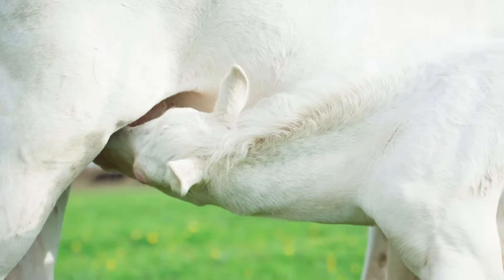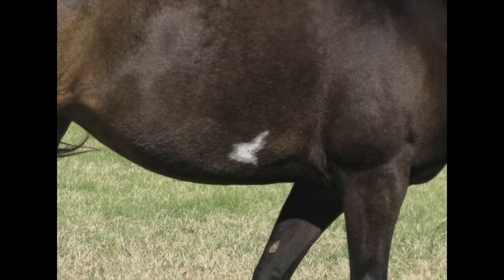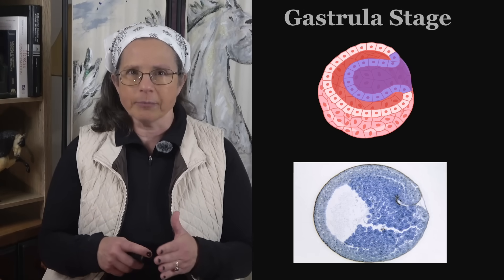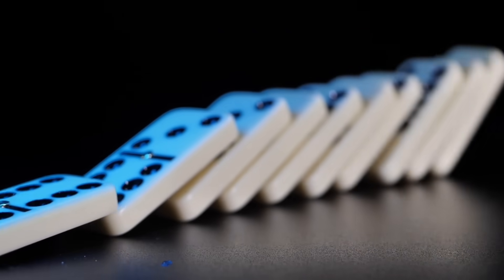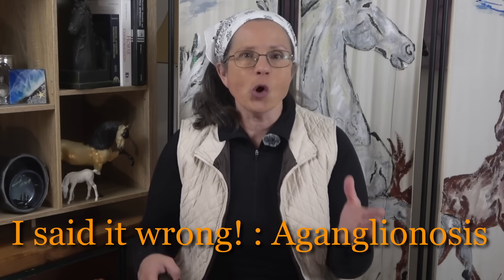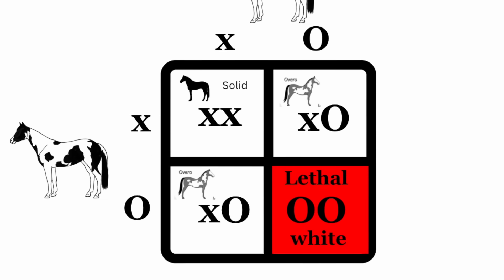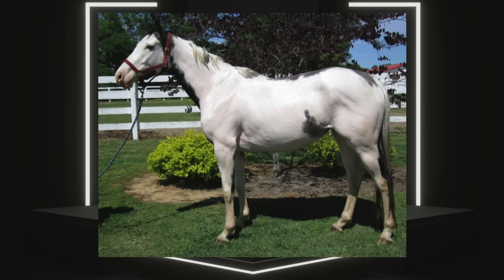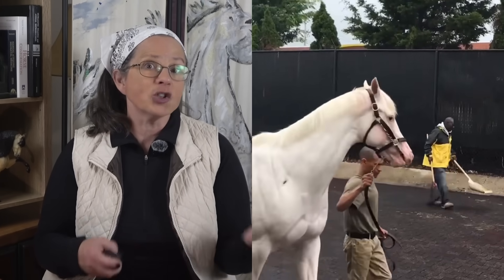Born to die: The SCIENCE behind Lethal Foal Syndrome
Nothing more surprising then finding a newborn foal completely white, some quickly claim it will die and that there is no hope. Why? And are all white foals destined to die? What is behind the lethality of the Lethal White Foal Syndrome. The link between color and this condition goes deeper then you think.

⏰ Timecodes ⏰
00:00 - Intro
00:32-What makes horses white
02:45-How does the biology lead to this
05:52-The genetic culprit
07:51-The odd looking heterozygous
11:04-The devil is always in the details
13:15-What about the other white horses?